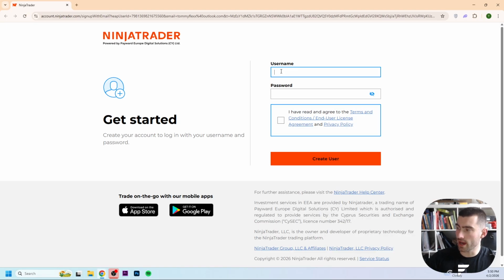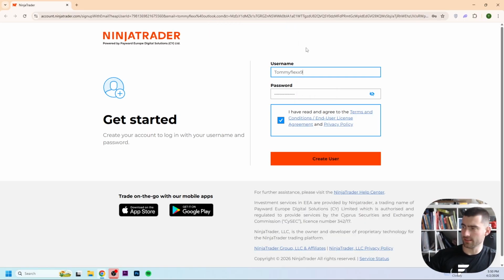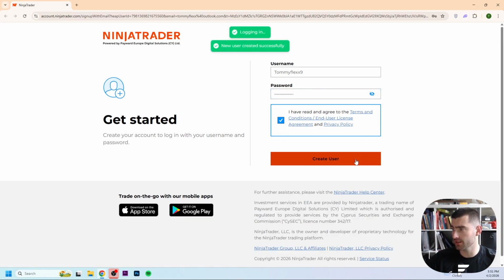How to Create Account on NinjaTrader (Easy Guide 2026)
How to Create Account on NinjaTrader (Easy Guide 2026) – in this beginner-friendly guide, you’ll learn exactly how to open a trading account with NinjaTrader. This tutorial explains how to sign up, complete the registration process, verify your identity, and choose between a demo or live account to start trading futures and other markets. Perfect for beginners who want a clear, step-by-step method to create a NinjaTrader account in 2026.